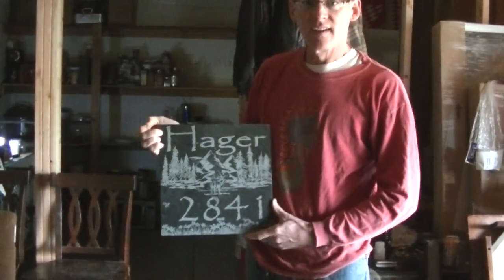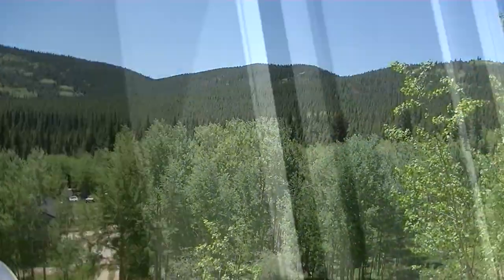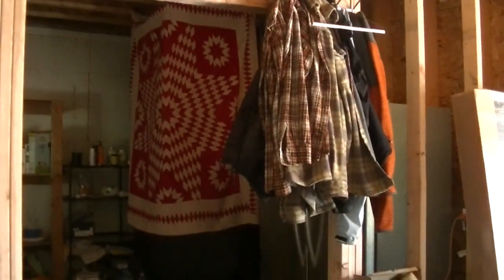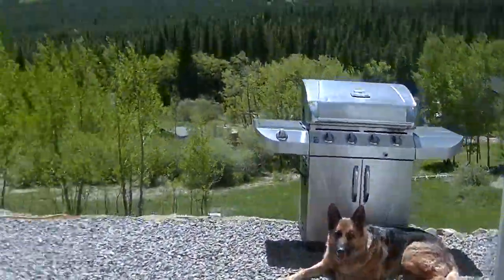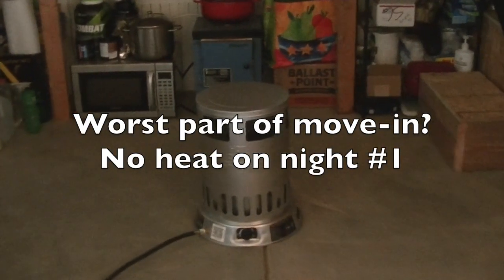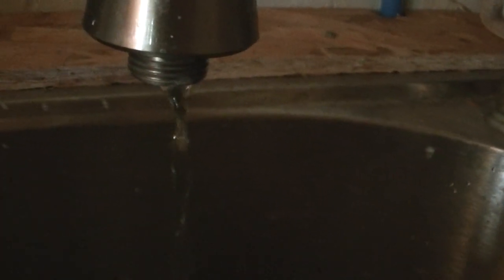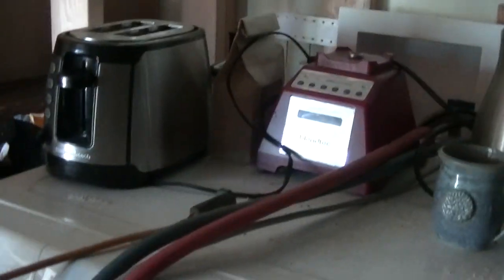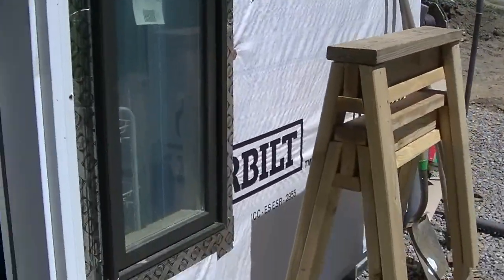Our Big Colorado Homestead Move In! Off Grid & On Again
This is moving week! Off grid for a few days, on-grid power connect established last night.

High Spring in full gear, ample sunshine, wild flowers and a whole new outlook for us in our Colorado Mountain Home.

Come see what we've accomplished, what we messed up!

**Please Note**
We are following the building codes and regulations as they apply to our county. Do not use our channel as a guideline of what you can do in your area. Our county allows for homebuilder's to live in temporary housing on their homestead while they are building with a permit "Temporary Certificate of Occupancy." Please build responsibly and follow the local regulations as they apply to your building project.

Check out our Amazon Store of the products, tools and materials we use to help us get the job done!

Would you like to support Colorado Mountain Living?